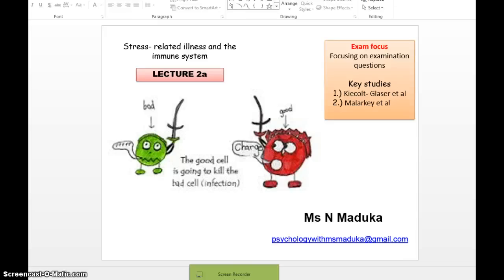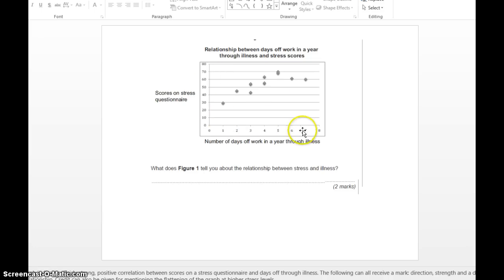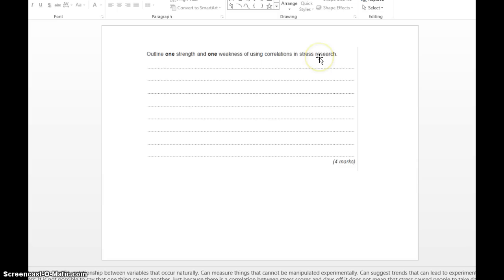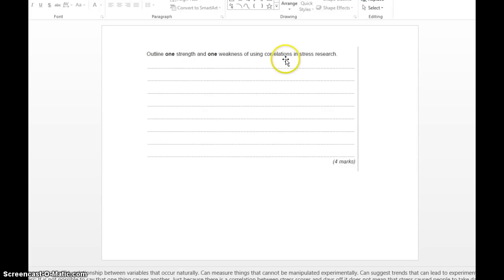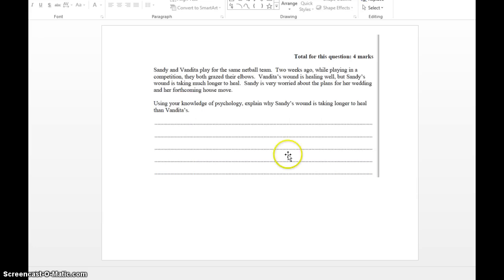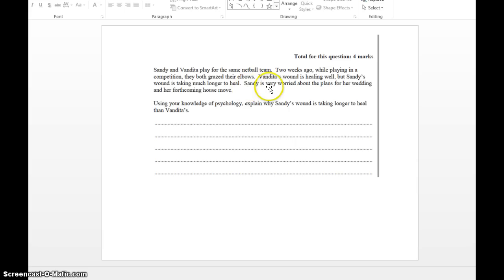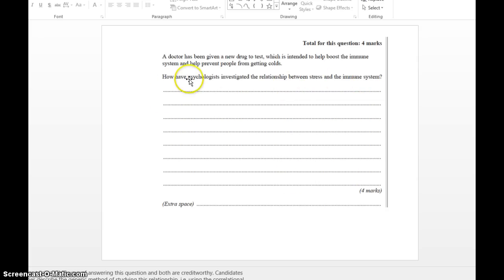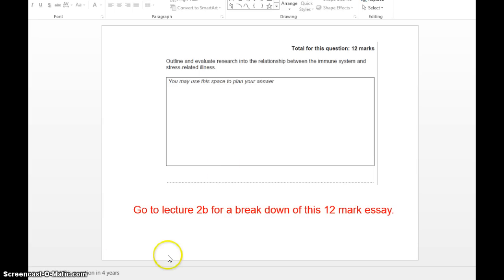Lecture 2b- Stress-related illness and the immune system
Stress-related illness and the immune system